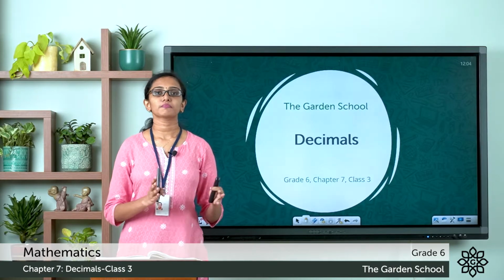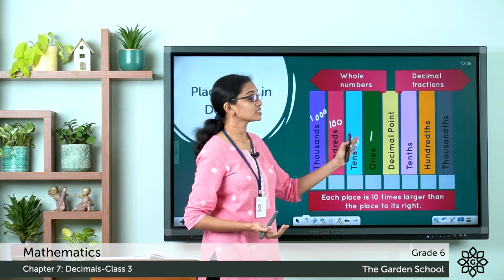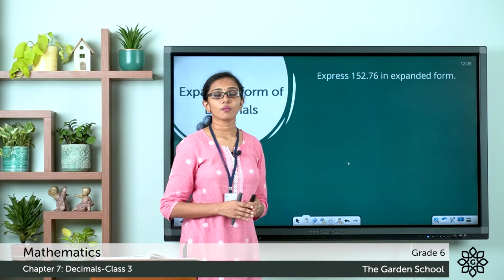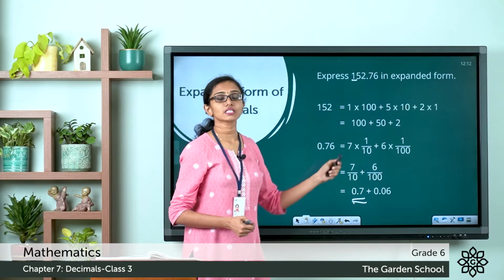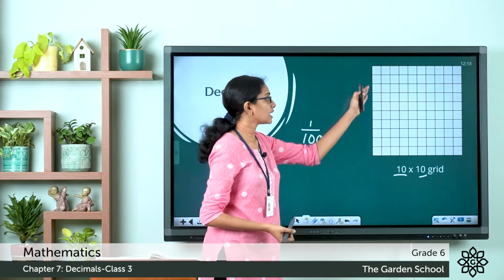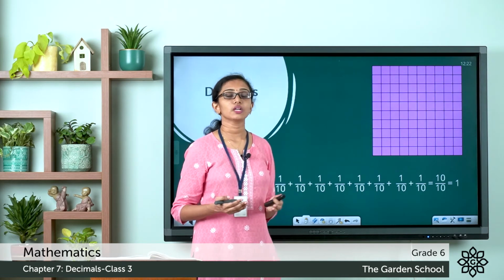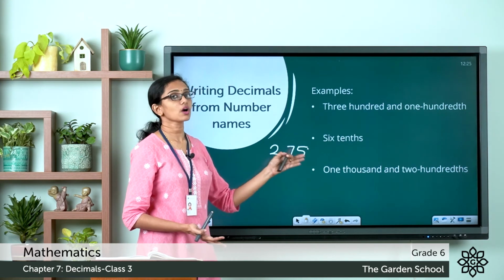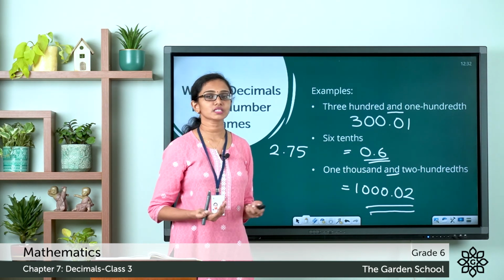Grade 6 Mathematics Chapter 7 Class 3 Place Value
Online CBSE classrooms for Grade 6 (Class 6) students of The Garden School. Subject: Mathematics. learnmaths decimals placevalue class 6 grade 6